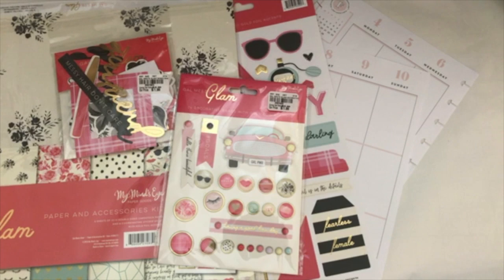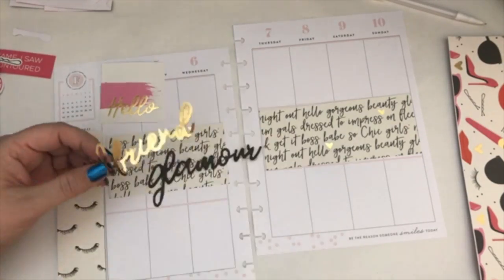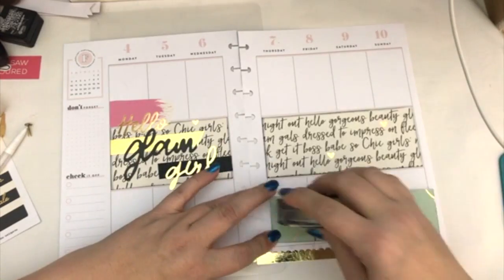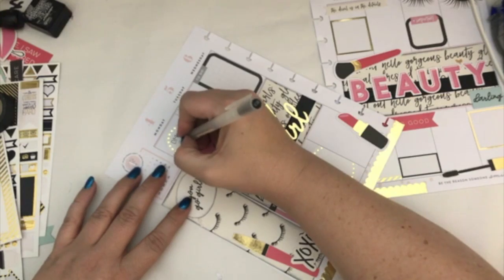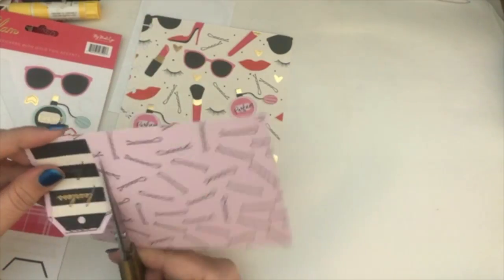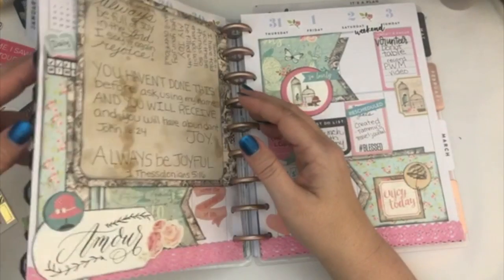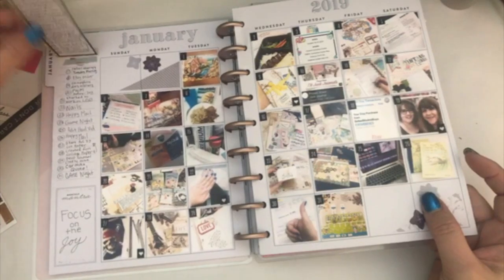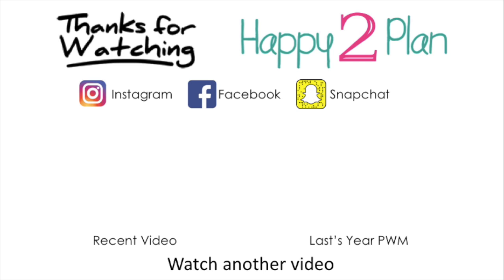Glam Girl - Happy Planner Plan with Me (02/04/19 to 02/10/19)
My inspiration this week is the My Mind’s Eye Gal meets Glam scrapbook kit.

Glue Dots Glue Line Roll®

Glue Dots Permanent Premium Gluetape Dispenser:

Tape Refill Cartridge:
Glue Dots Pop Up Adhesive Dot Roll: